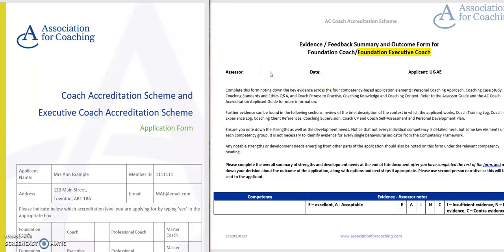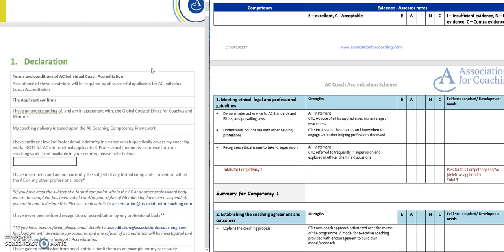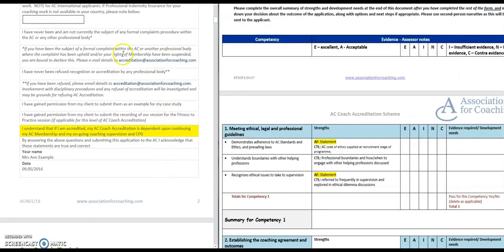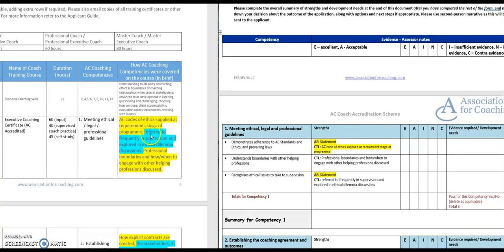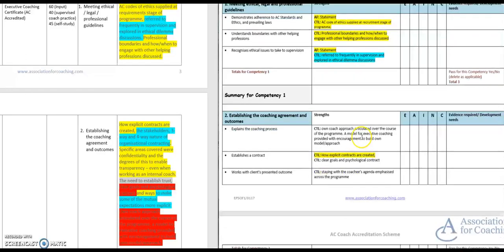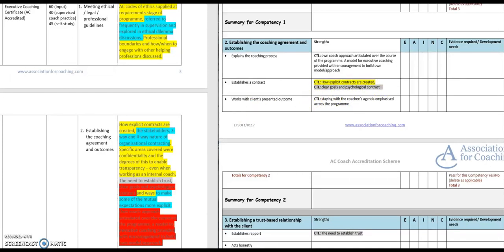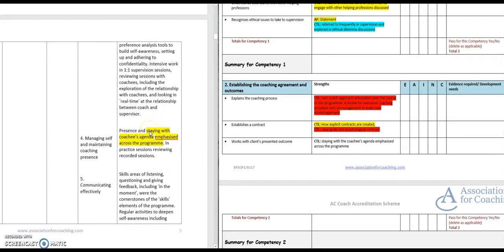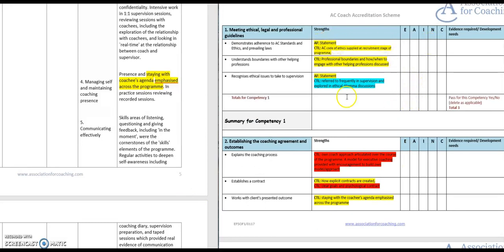Completing an Evidence Feedback Summary & Outcome Form